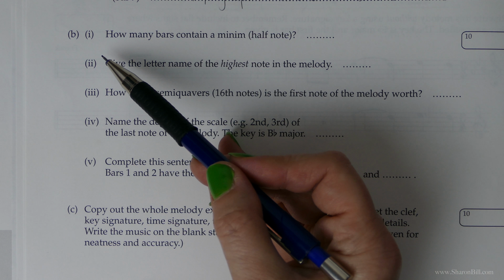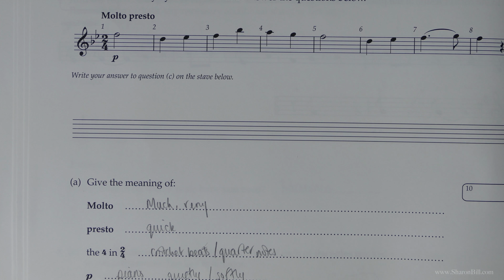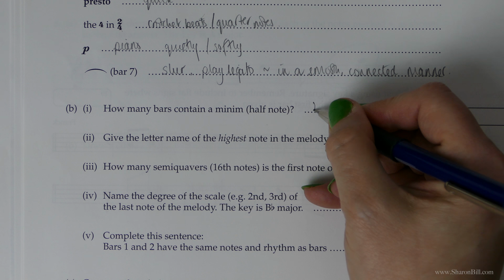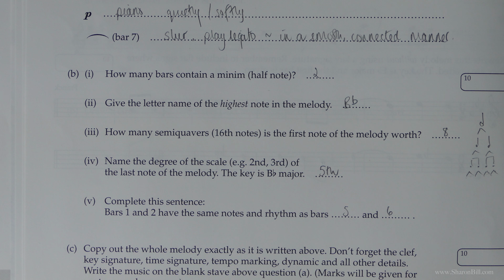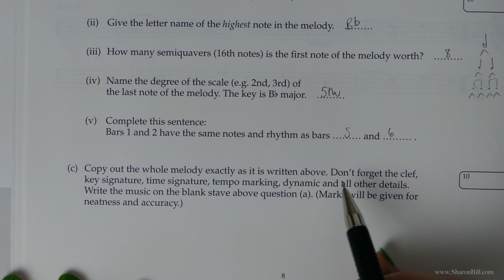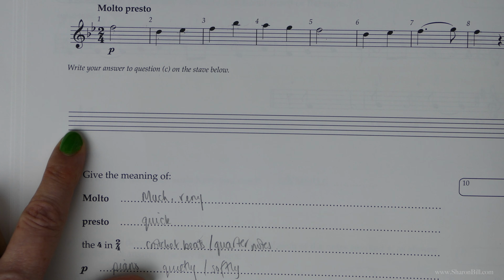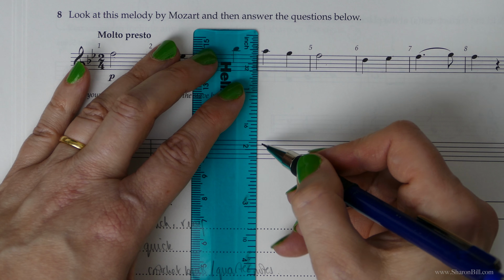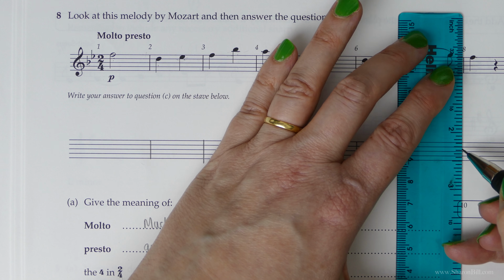ABRSM Music Theory Grade 2 Past Paper 2016 B Part 3 with Sharon Bill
Welcome to my Music Theory Tutorials. In this music theory lesson I work through the last section of ABRSM Grade 2 Past Paper B, 2016. I explain how to thoroughly read and answer each question, showing you how to achieve top marks in your ABRSM Music Theory Exam.